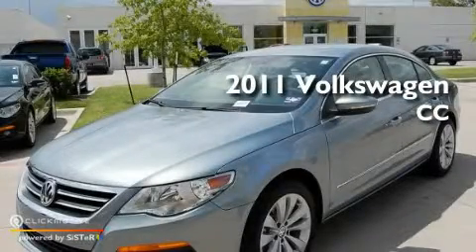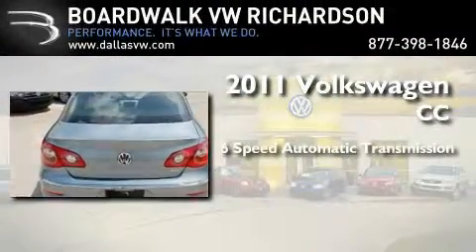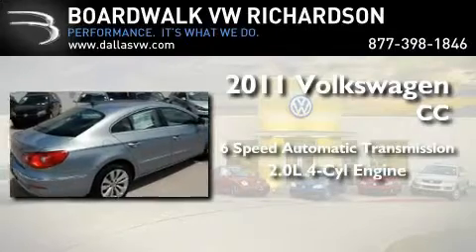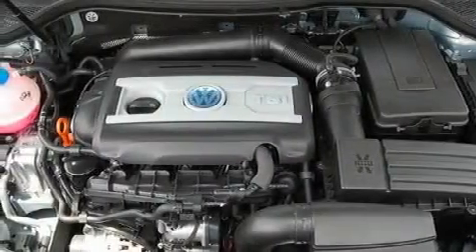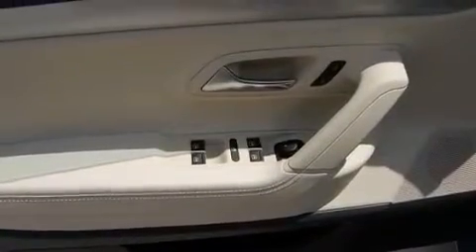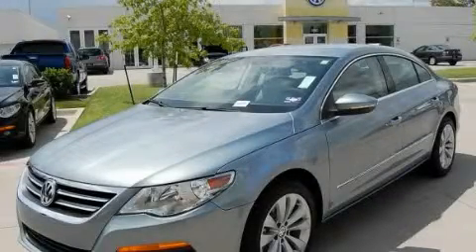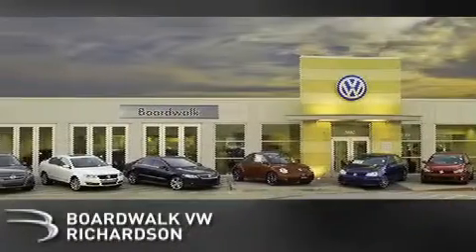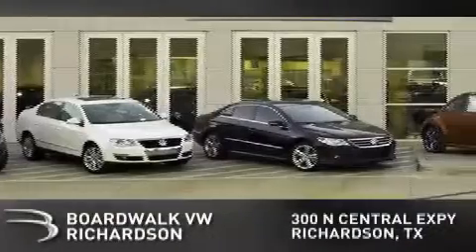2011 Volkswagen CC Richardson TX 75080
Year: 2011
 Make: Volkswagen
 Model: CC
 Engine: Gas I4 2.0L/121
 Trans.: Automatic
 Exterior: Iron Gray Metallic
 Miles: 5
 Interior: Crnslk BgeBlk V
 Stock: 11C060

 2011 Volkswagen CC Richardson TX